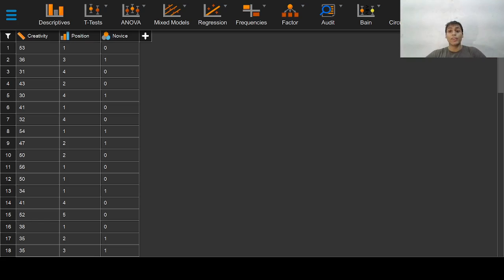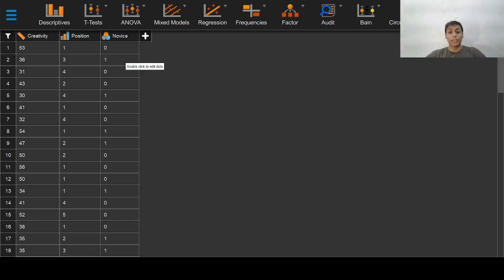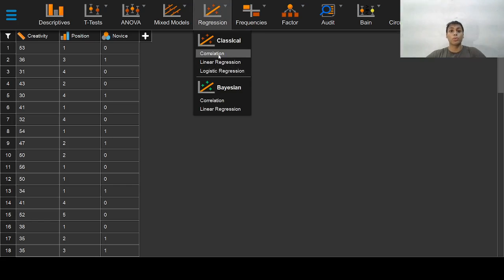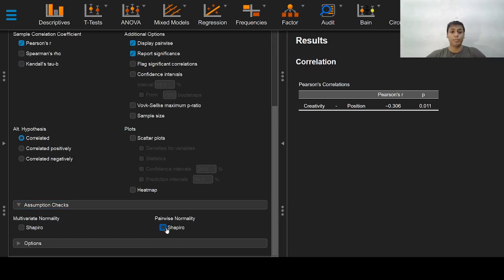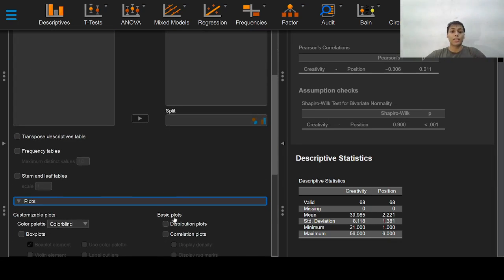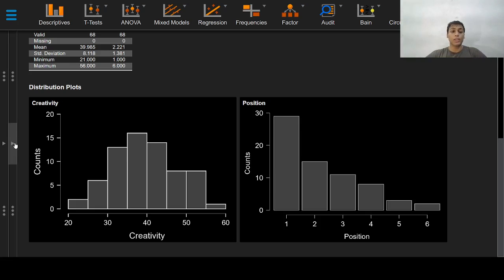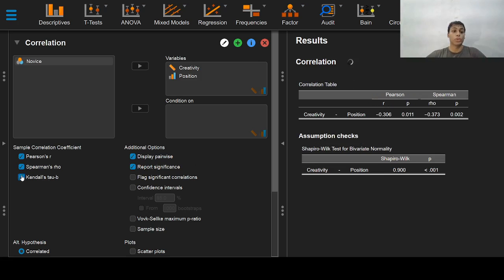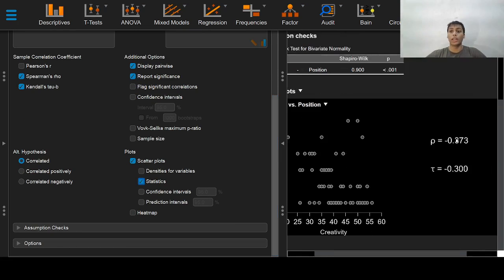4. Correlation analysis - rank based tests (Spearman's rho & Kendall's tau)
Spearman's rho and Kendall's tau are rank based tests in correlation analysis which can be used if data in non-normally distributed or violates the assumption of normality. This video shows how to perform a Shapiro-Wilk test for bivariate normality assumption in correlation analysis in the JASP software. This video also shows how to perform Spearman's ranked test and Kendall's ranked test along with Pearson's correlation.

This video describes how to perform a correlation analysis. This type of analysis can be performed if your data includes a quantitative/numerical independent variable and a quantitative/numerical dependent variable.

Data set kindly provided by Andy Field.